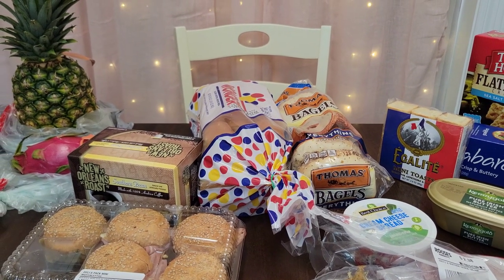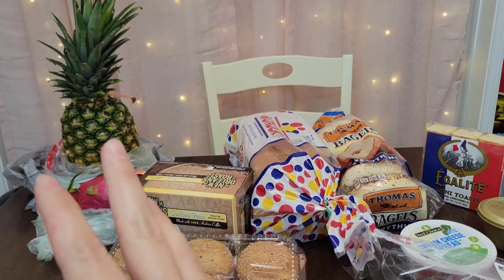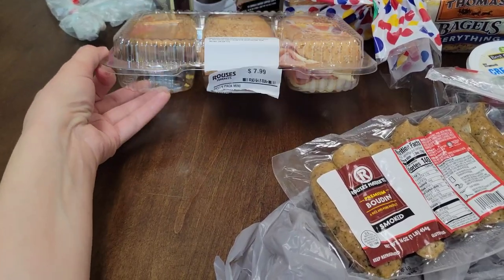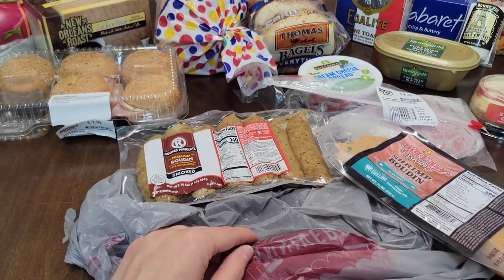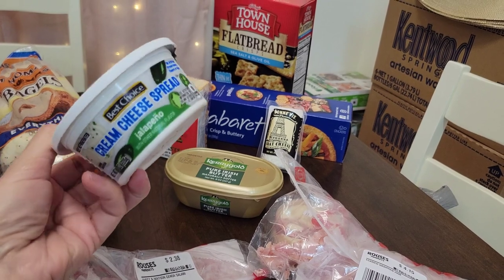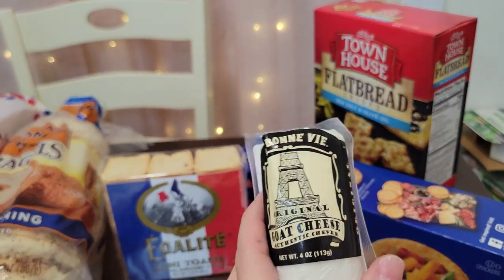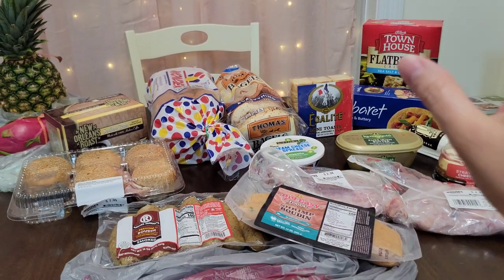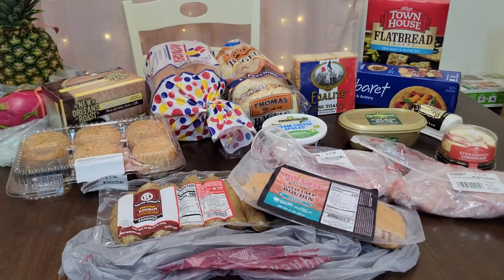Grocery Haul + Charcuterie Board Idea For Thanksgiving, Christmas & New Years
Recommended Prepper Items:
  *POWER STATION/SOLAR*
  *WATER*
- Outdoor Rain Catcher Rain Barrel, 50 Gallon
-66 Gallon Collapsible Rain Barrel, Portable Water Storage Tank
-Mesh Cover for Rain Barrels
-Sawyer Products SP128 Mini Water Filtration System
-Berkey Gravity-Fed Water Filter
-5 Gallon White Bucket & Lid - Set of 6 - Durable 90 Mil All Purpose Pail - Food Grade - Contains No BPA Plastic (5 Gal. w/Lids - 6pk)
  *COOKING METHODS FOR NO ELECTRICITY*
-Coleman Gas Camping Stove
-Wood Burning Stove, Portable/Foldable
-Camp Chef Outdoor Camp Oven
-Coleman Camp Oven
-All Season Solar Cooker (17) Camper
  *MEDICAL*
-First Aid Kit Emergency Response Trauma Bag Complete
-One Hand Medical Tourniquet Combat Application Kit
- First Aid Manual

(please do not email links. I will not click on any links. If there is something you would like me to check out tell me where I can find it.) Thank you 💖